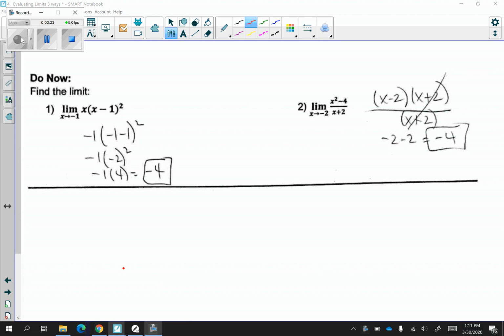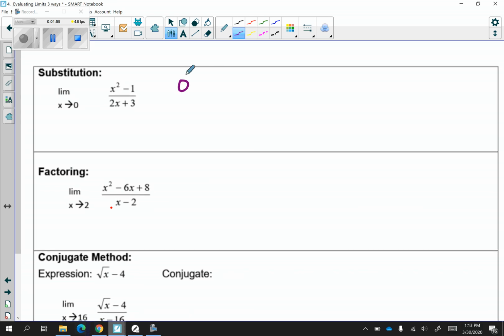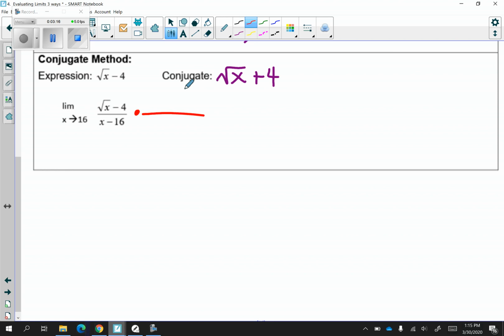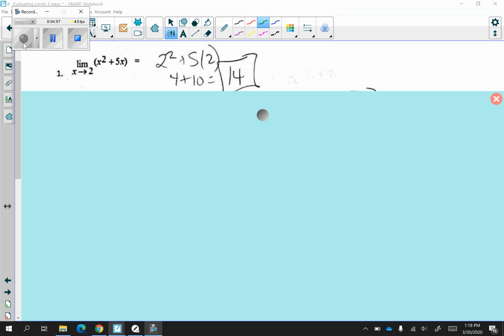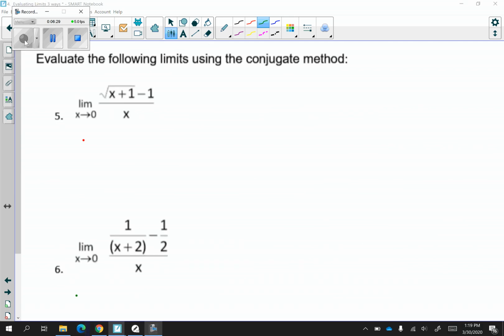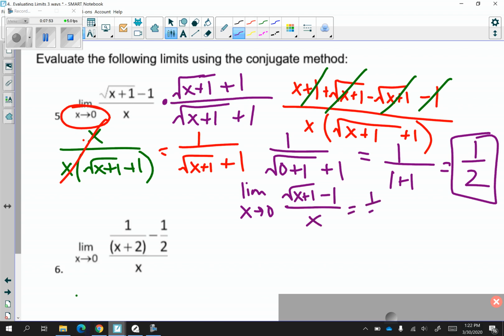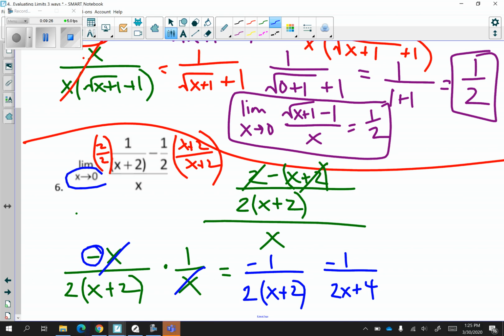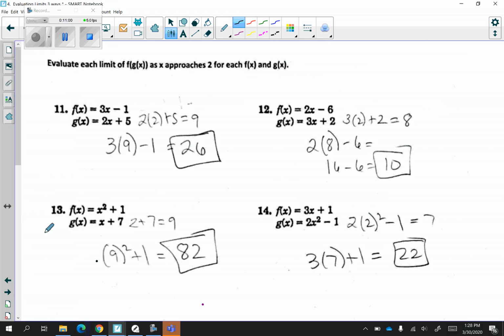Precalc: Day 4 Limits